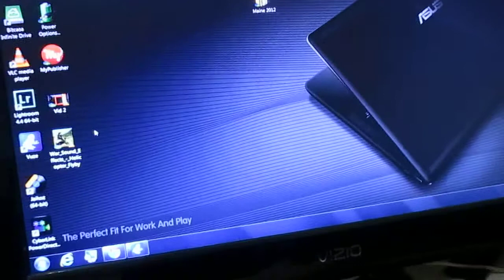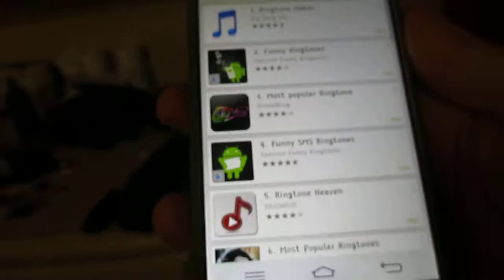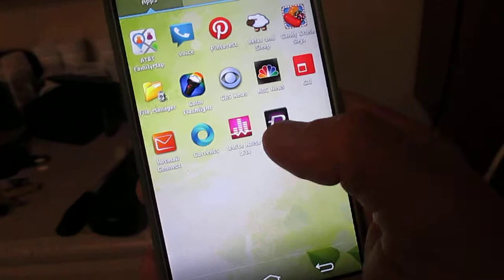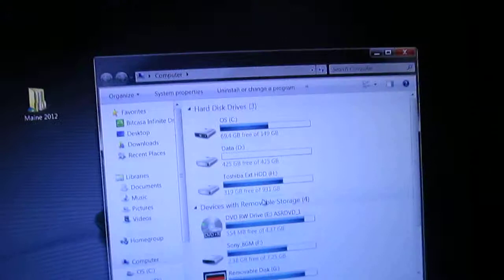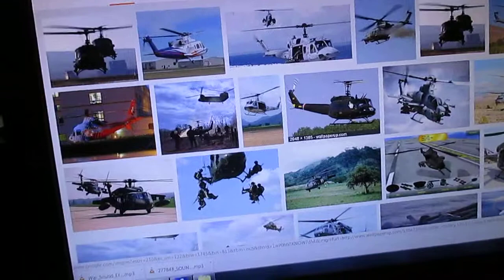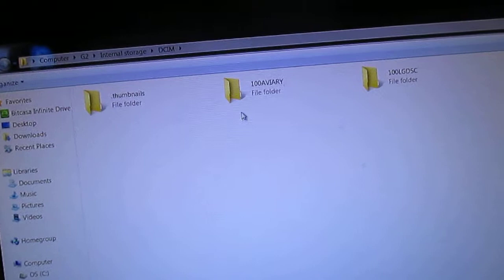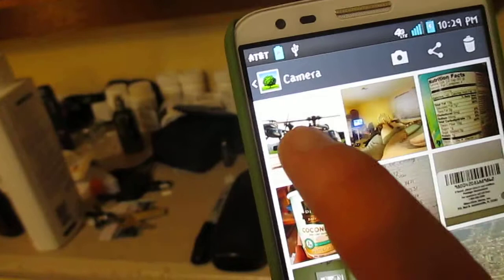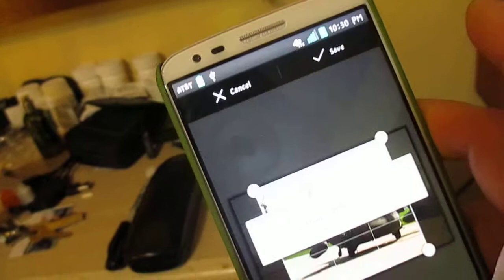Set an image as wallpaper